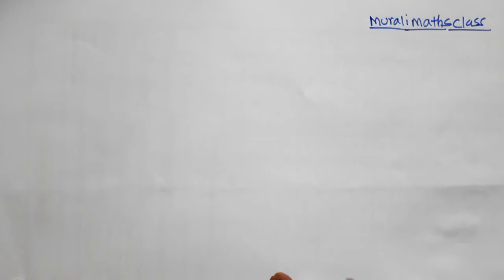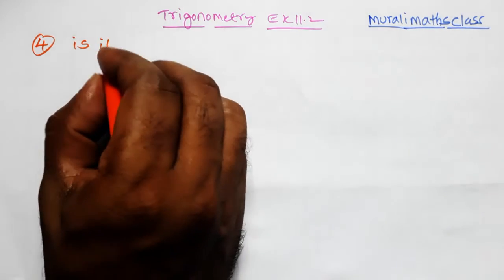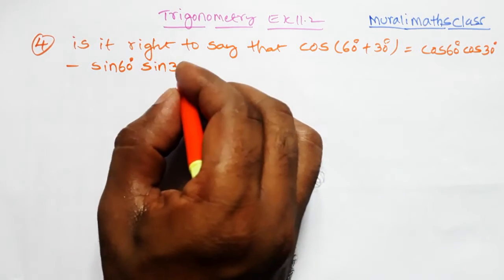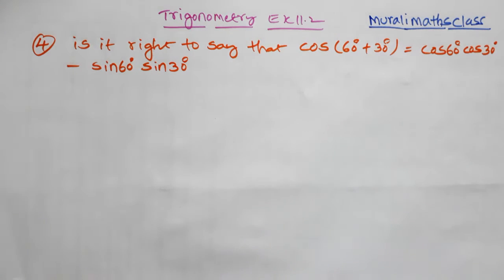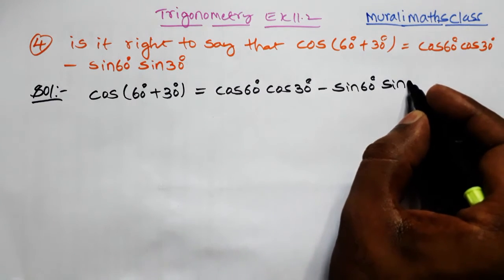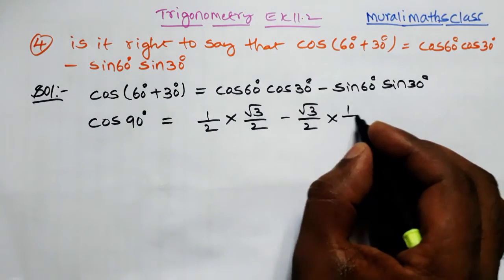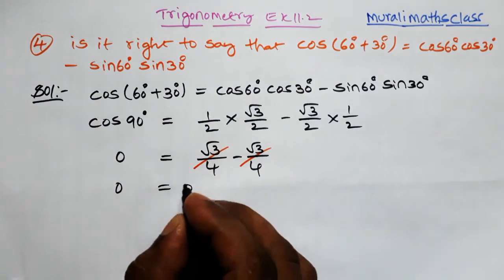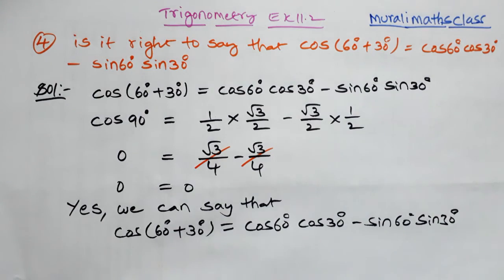Andhra Pradesh/Telangana (AP/TS) Class 10 Maths Trigonometry Exercise 11.2 problem 4 solution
Andhra Pradesh/Telangana (AP/TS) 10th maths trigonometry exercise 11.2 problem no 4 solution is explained step by step in detail. This problem is solved by using the concept of basic trigonometric angles.